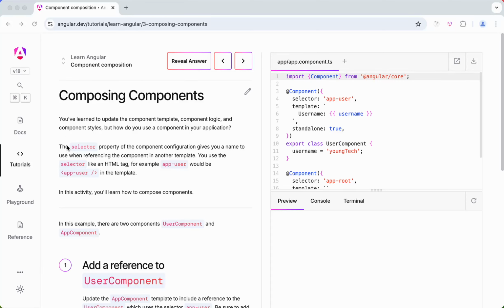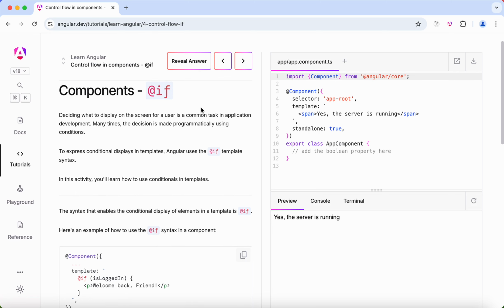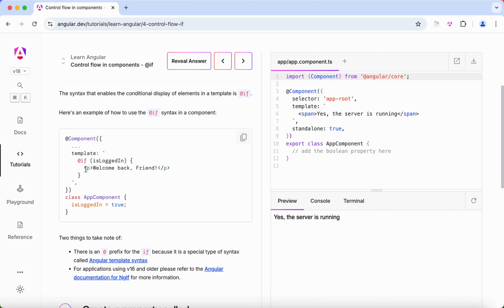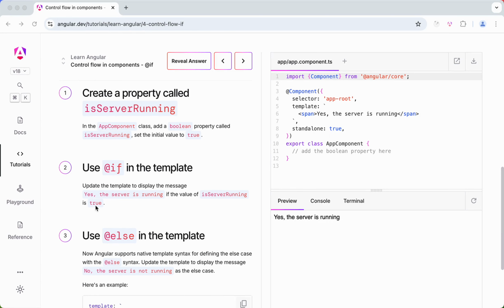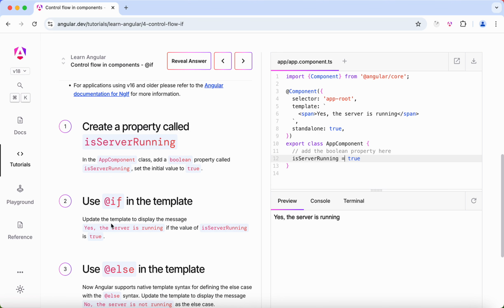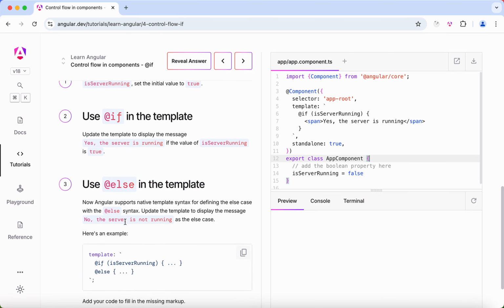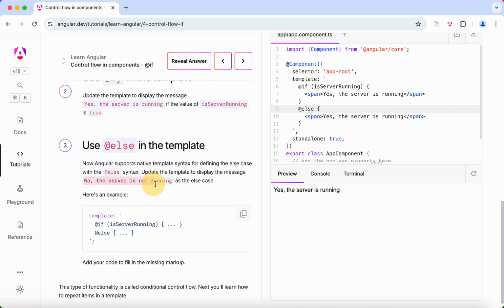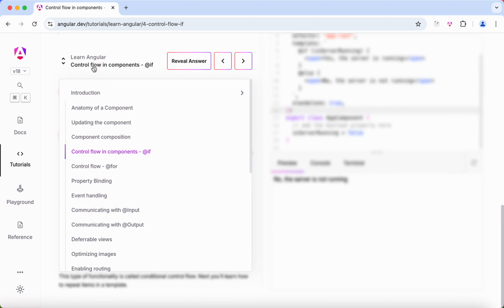Angular 18 Official Tutorial - Control flow in components